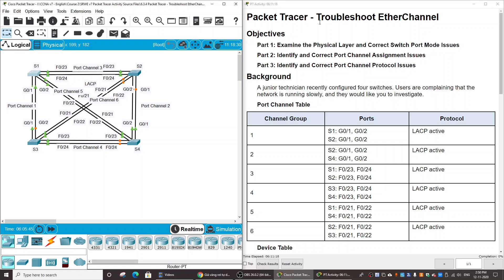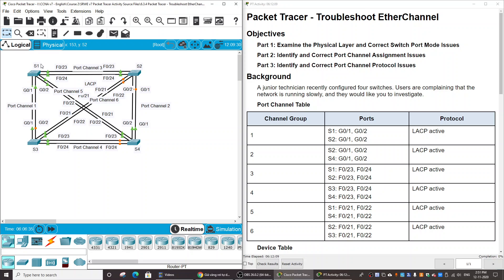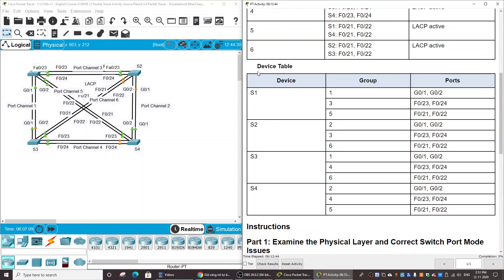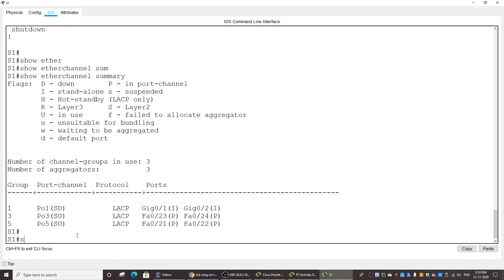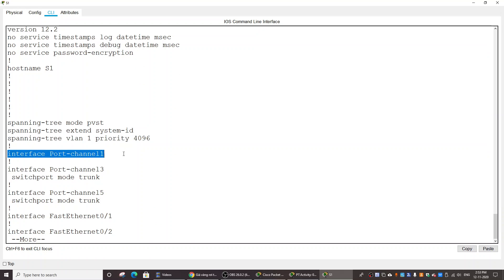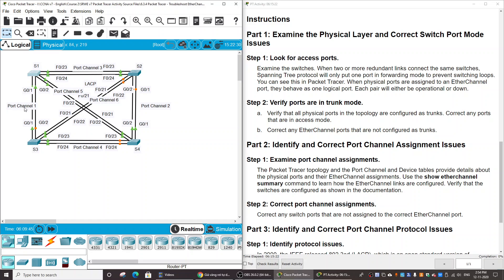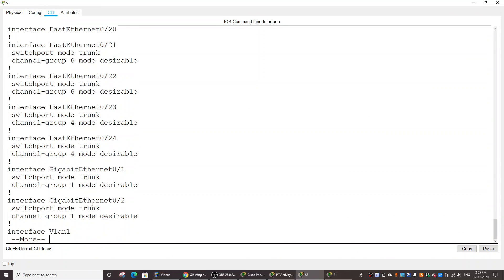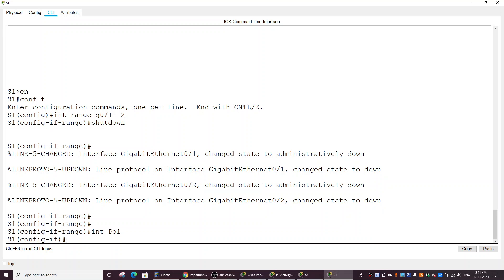6.3.4 Packet Tracer - Troubleshoot EtherChannel